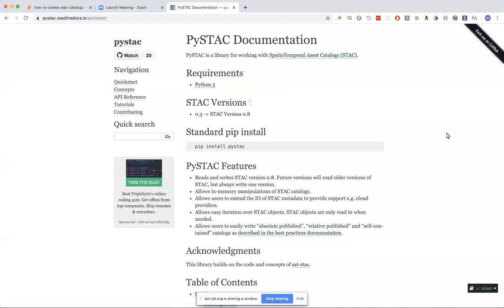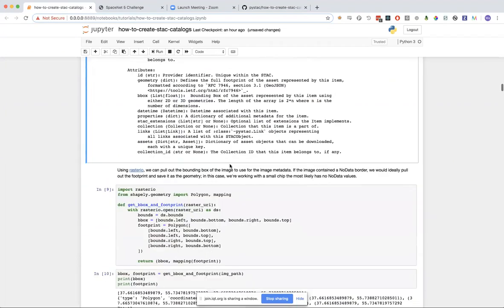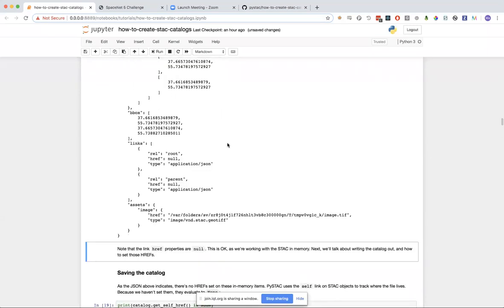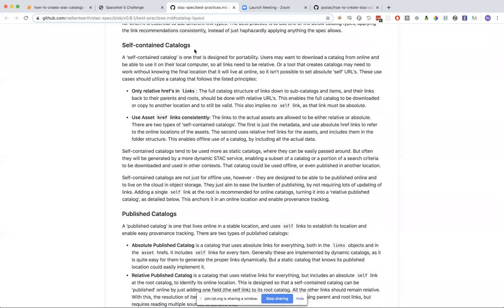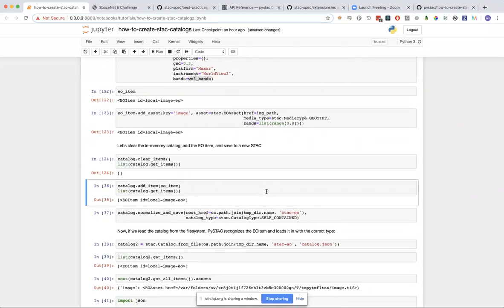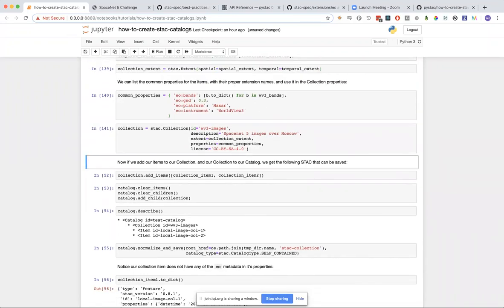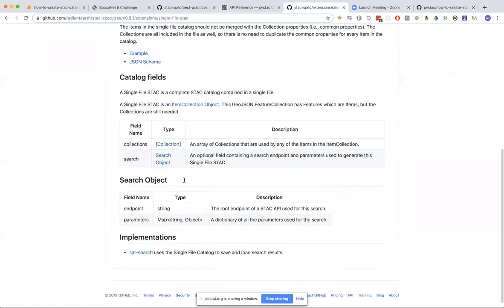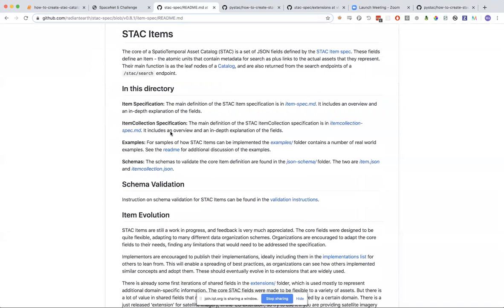STAC / OGC API Sprint - PySTAC Tutorial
Rob Emmanule presents on using PySTAC to create and update SpatioTemporal Asset Catalogs